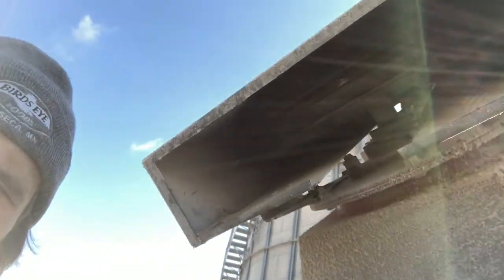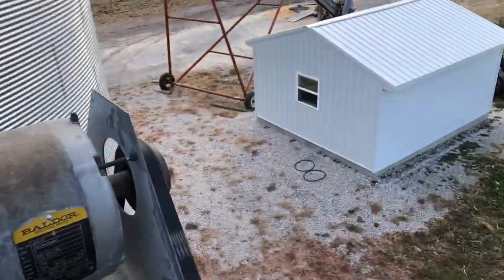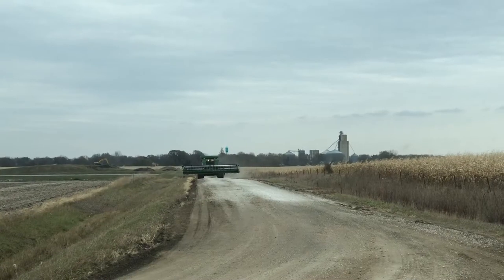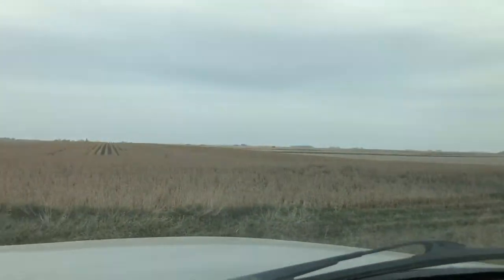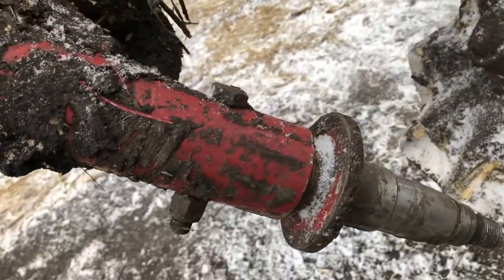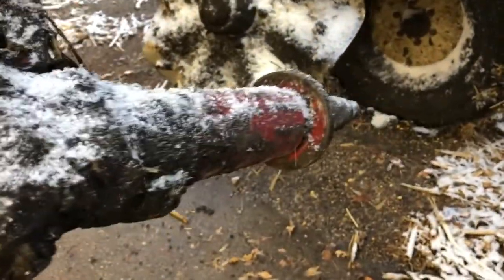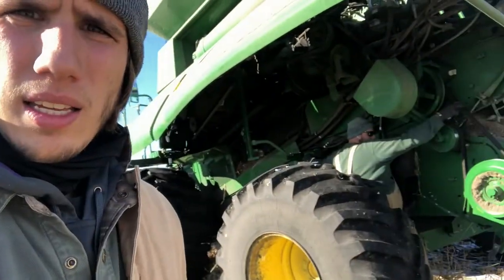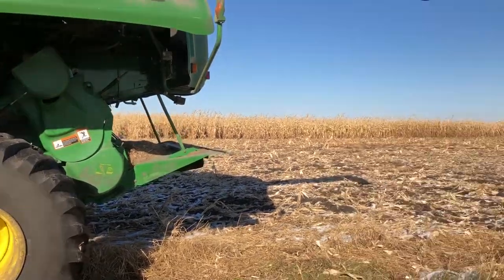Wanna know what really burns my belts?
Just some good ol' on farm break breakdowns and fixing!